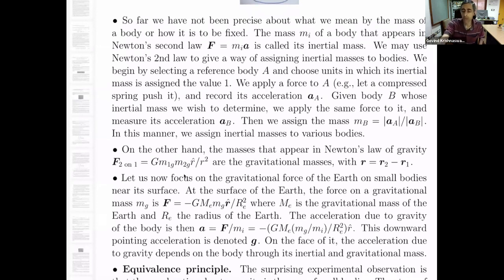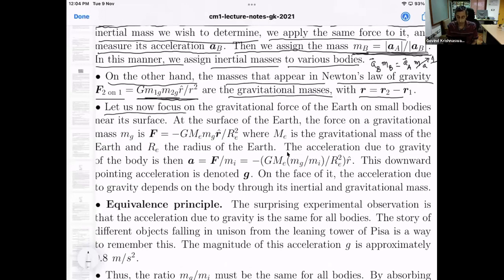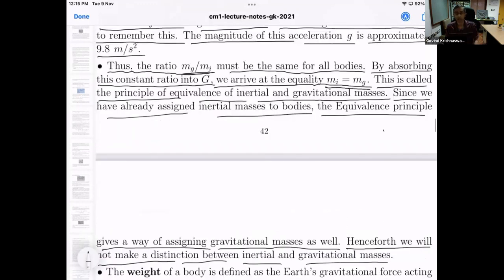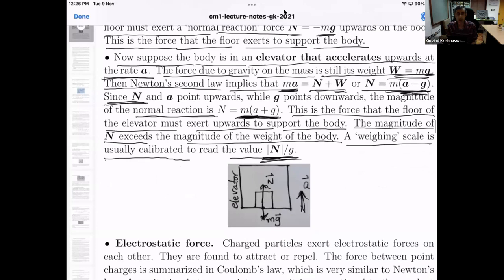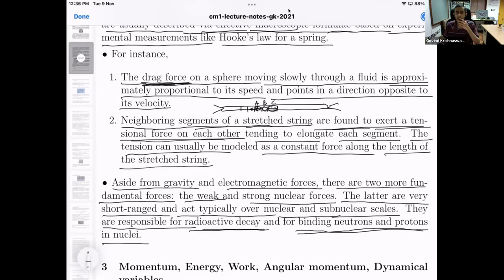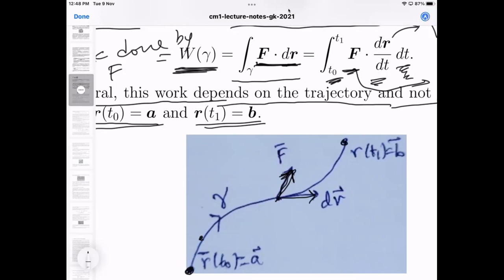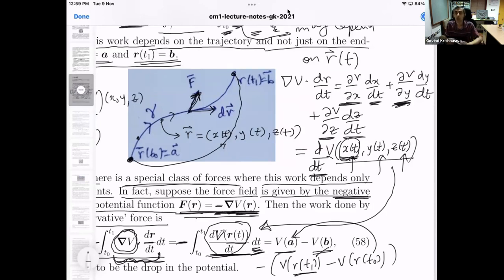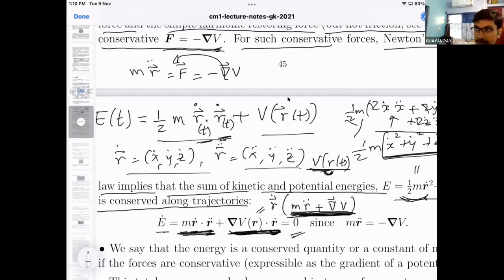Classical Mechanics 1 - Lecture 13 - Govind S. Krishnaswami - 09.11.2021